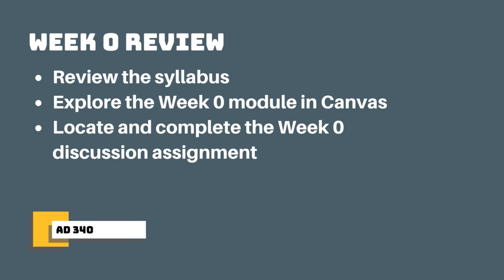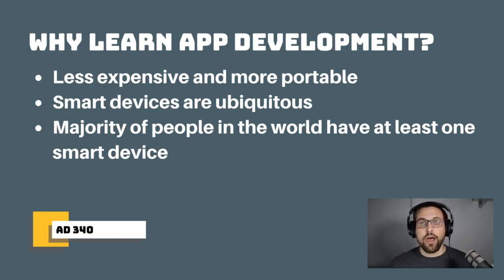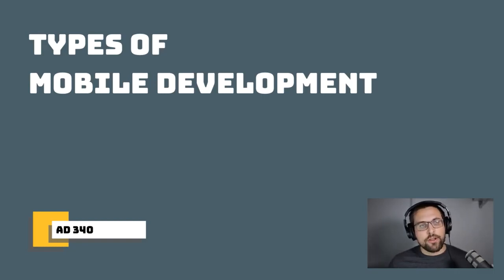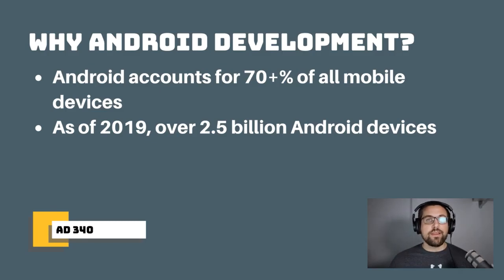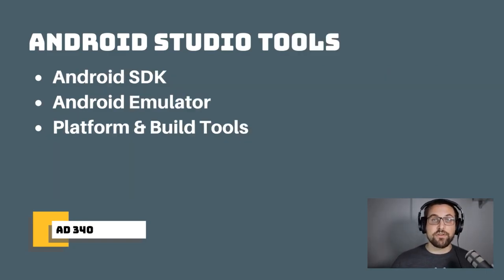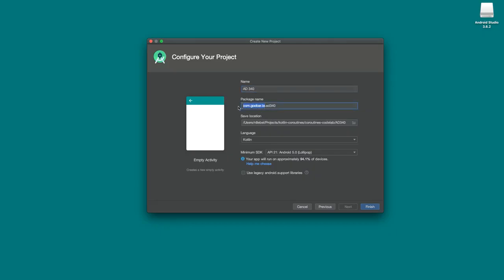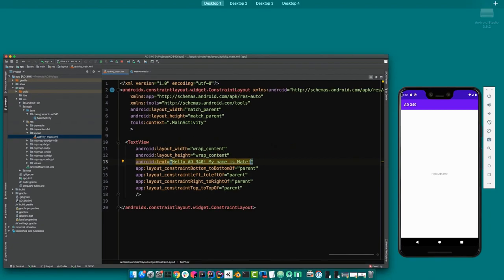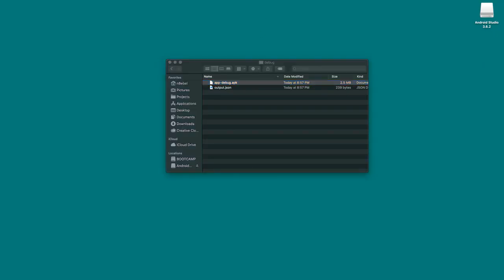Week 1 Kotlin Android Development Course for Beginners Introduction To App Development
This lecture was recorded in support of a course I'm teaching at North Seattle College.

-- Lecture Outline --
0:01 - Week 0 Review
1:22 - Syllabus Review
2:40 - Class Announcements
6:14 - Why Learn App Development?
9:26 - Challenges of App Development
15:34 - Types of Mobile Development
22:36 - Why Android Development?
27:42 - Setting Up Our Android Development Environment
28:34 - Installing Android Studio
36:12 - Creating Your First Android Studio Project
39:17 - Creating An Android Emulator
41:52 - Installing Your First Android App
45:14 - Sharing An Android Studio Project to GitHub
50:06 - Building An Android APK